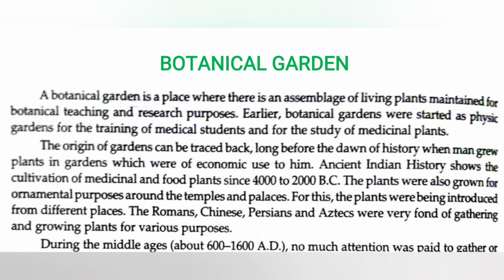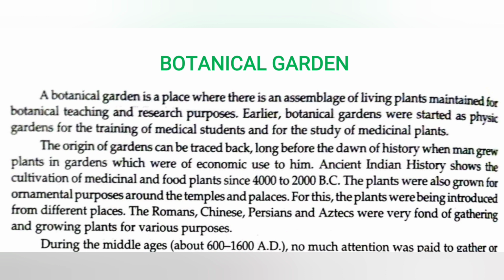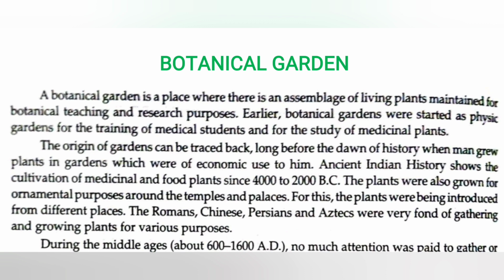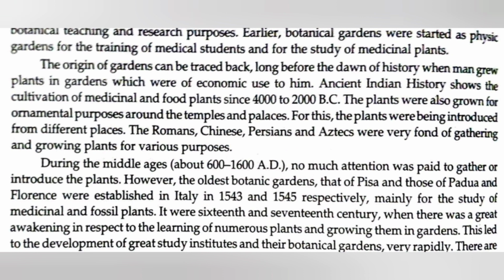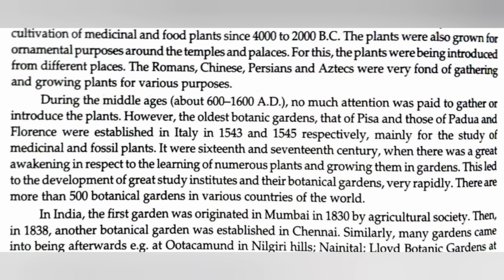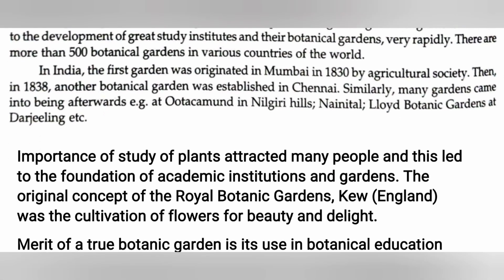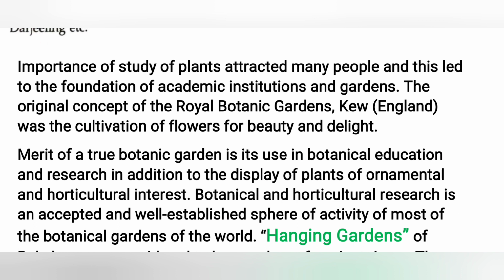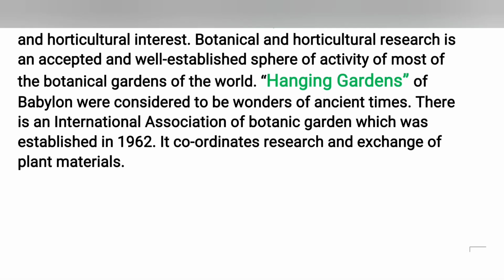Botanical Garden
Video will define Botanical Gardens,their history and role in botanical research  and conservation of plants.